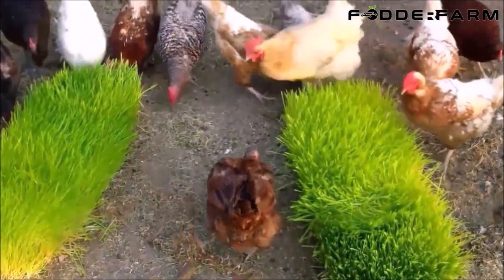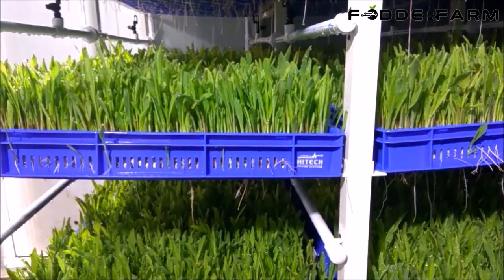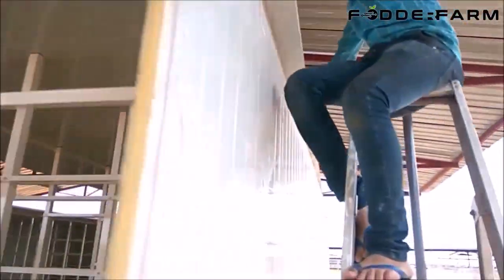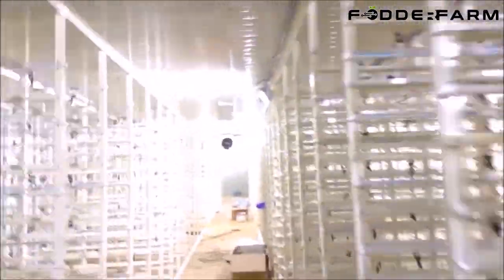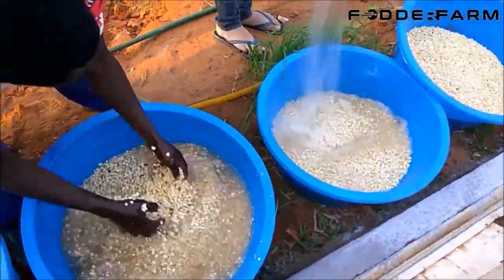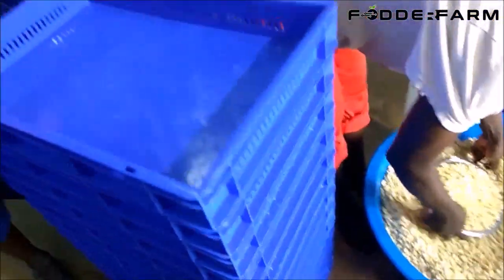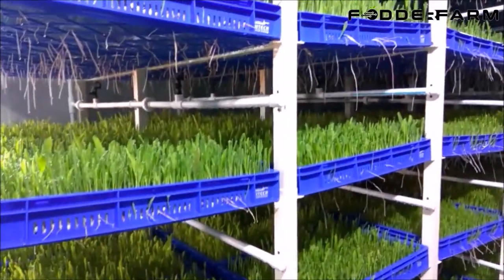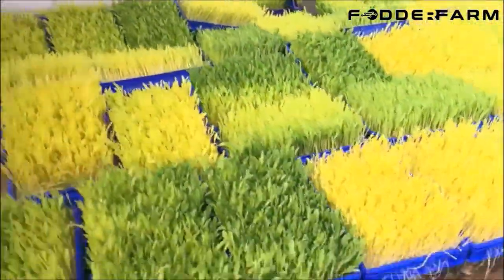Fodder Farm for Poultry - Grow Green Fodder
We are Indian manufacturer of Hydroponic Fodder Growing System since 2010.

This video contains making of Hydroponic Fodder Growing Systems, Fodder farm shown in video is biggest hydroponic fodder farm installed in Africa. this video also contain soaking of grains, preparing trays, growing of fodder etc.

We are manufacturing fully automatic 240 kg to 15 Ton per day green fodder growing capacity.